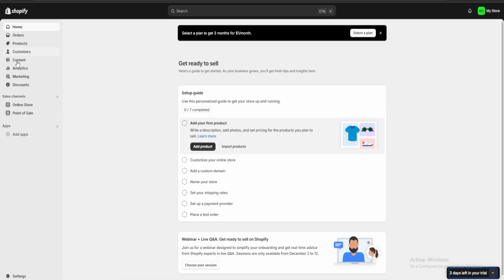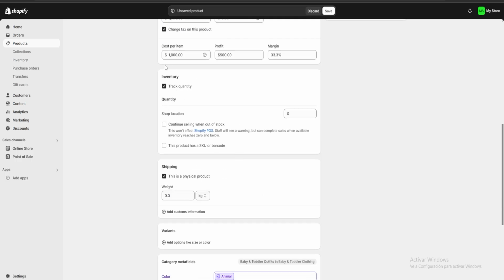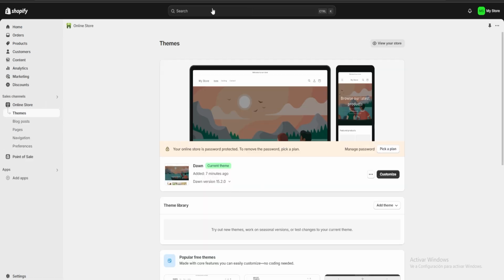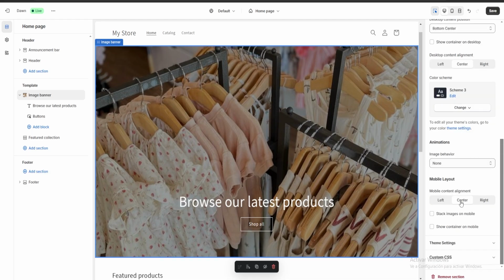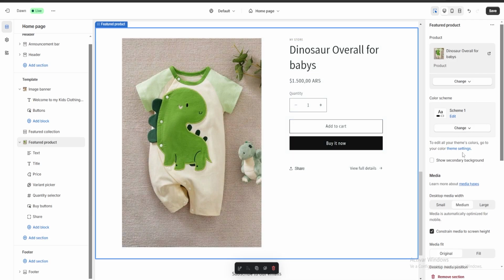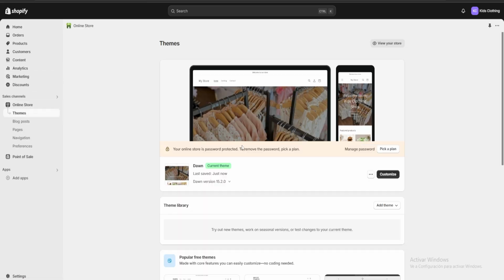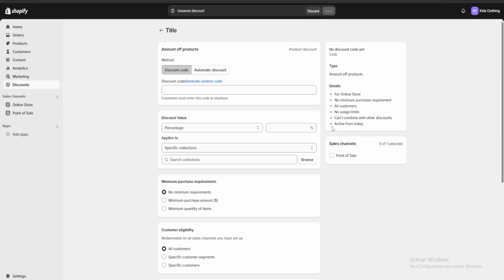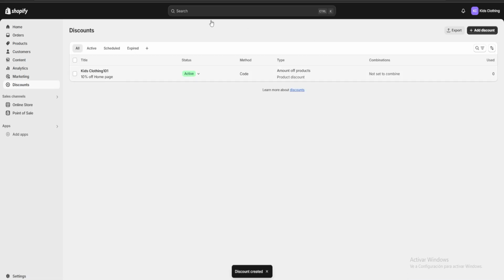How to create a Kids Clothing Shop with Shopify